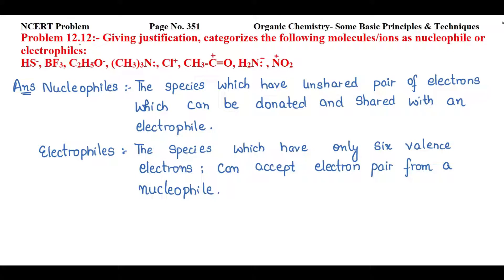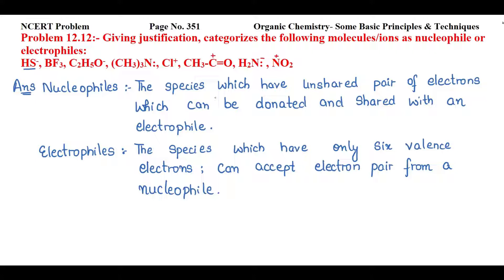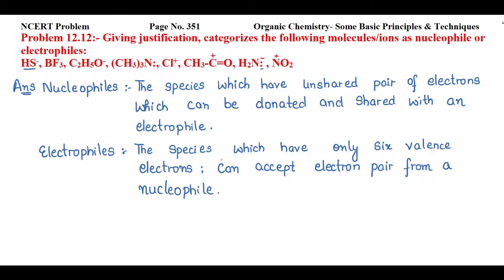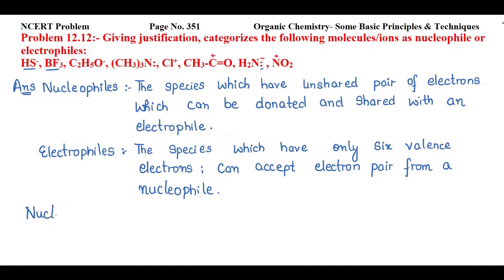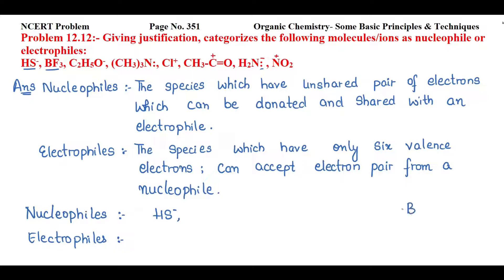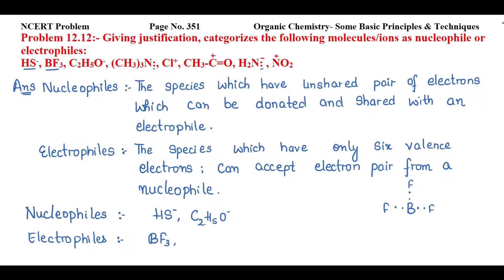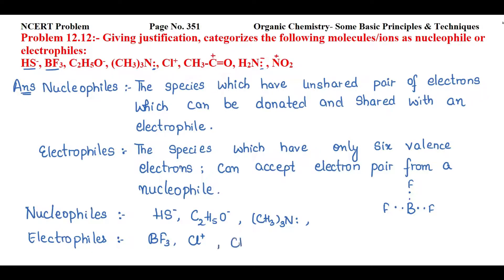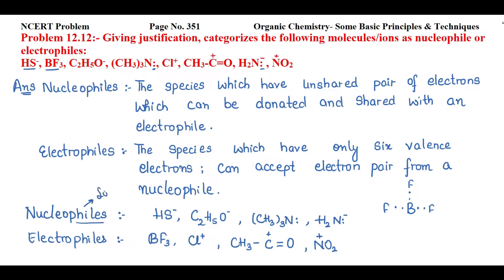Giving justification, categorizes the following molecules/ions as nucleophile or electrophiles:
NCERT Problem                          Page No. 351
Organic Chemistry- Some Basic Principles & Techniques
Problem 12.12:- Giving justification, categorizes the following molecules/ions as nucleophile or electrophiles:
HS-, BF3, C2H5O-, (CH3)3N:, Cl+, CH3-C=O, H2N: , NO2